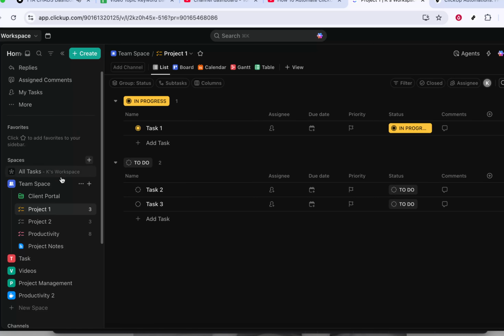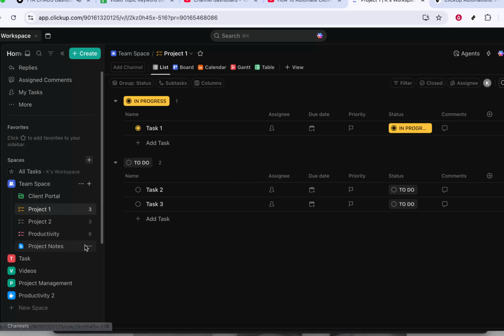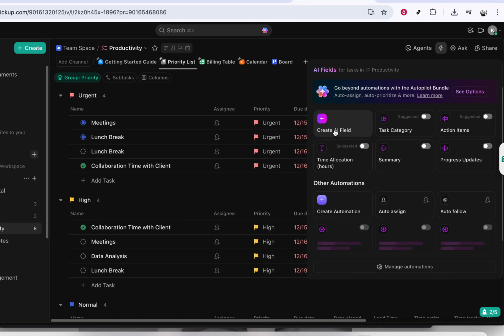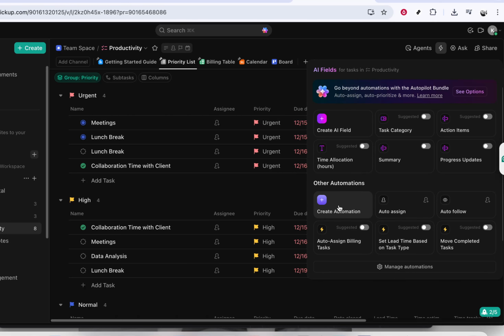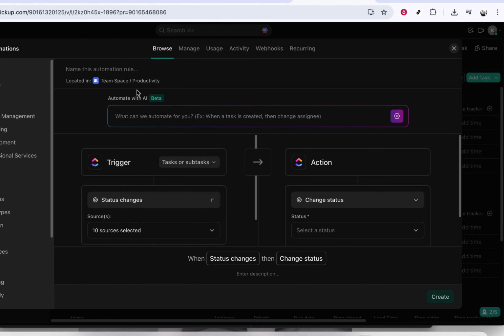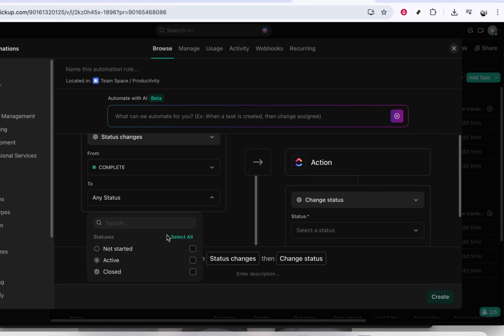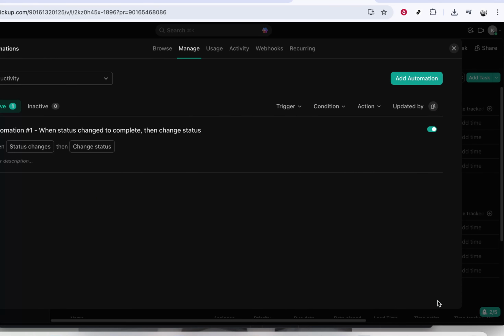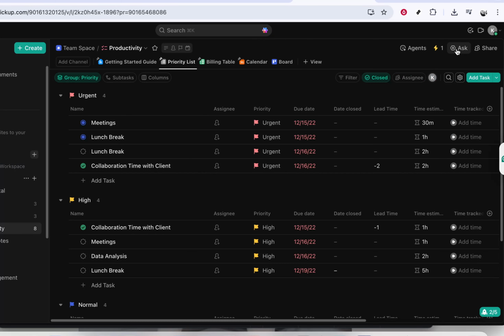How to Automate Your Workflow | Tutorial 2025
In today’s video, I show you how to automate your workflow — so you can save time, reduce manual tasks, and boost productivity using simple automation tools like ClickUp, Zapier, or Make.